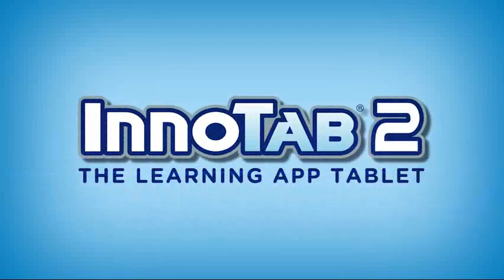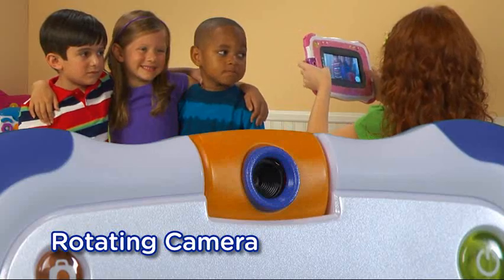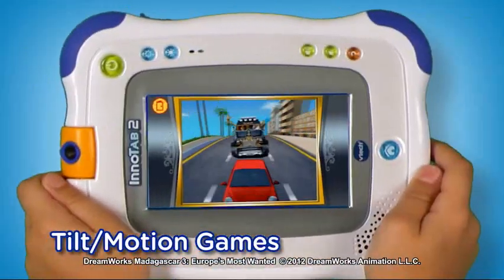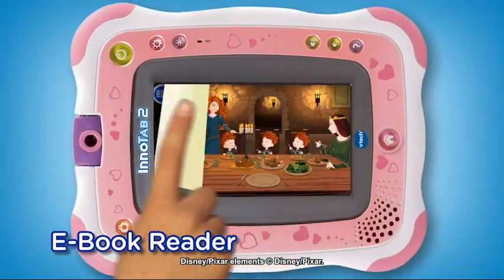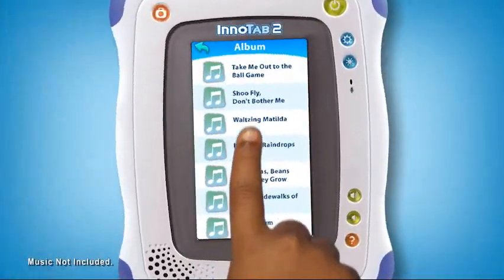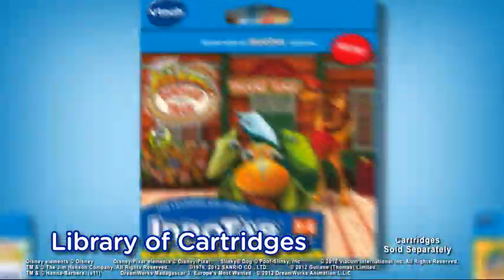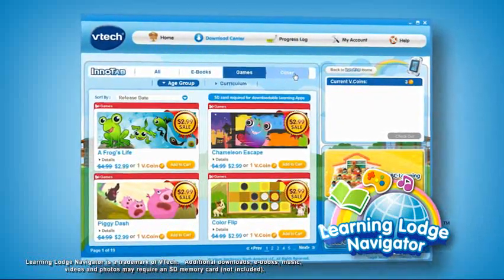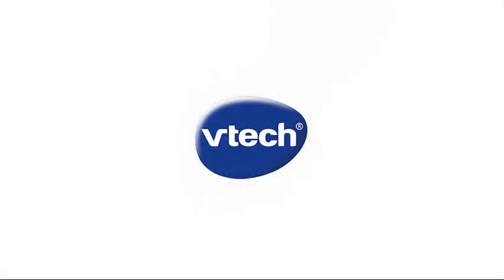InnoTab 2 by VTech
VTech's InnoTab 2 gives kids ages 3-9 their own tablet that keeps them engaged while they learn. This multi-functional tablet for children combines a photo/video camera, interactive animated e-books, creative activities, tilt sensor learning games, and a rich collection of applications into a sleek and durable toy. Kids can enjoy e-books, music, photos and videos on-the-go just like mom and dad! The 5" touch screen, tilt sensor, microphone, pop-up (onscreen) keypad, and stylus allow children to play games, create art, take notes, or use utilities like the on-board calendar or friends list all on one device. Cartridges with licensed characters (sold separately) teach essential skills in reading, logic, and creativity. Additional apps such as games, e-books, music and video can be easily uploaded to the InnoTab 2 through VTech's Learning Lodge Navigator. Parents can also track their child's progress on a variety of educational milestones and lessons. With 2GB on-board memory and an expandable SD card slot, the InnoTab2 will keep your child endlessly engaged.  Additional content may require an SD memory card (not included).